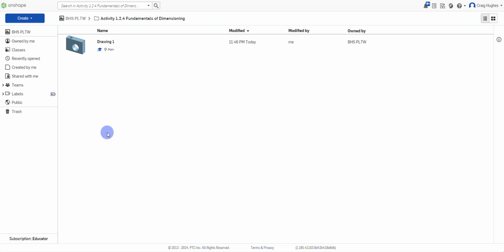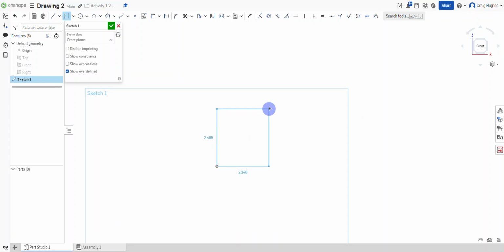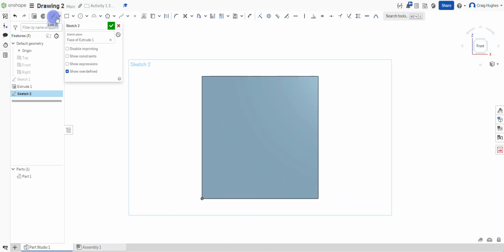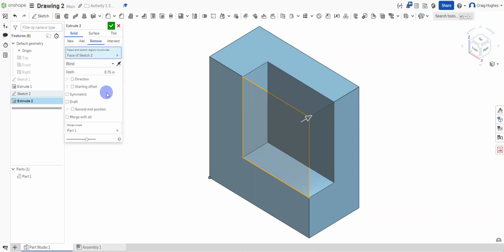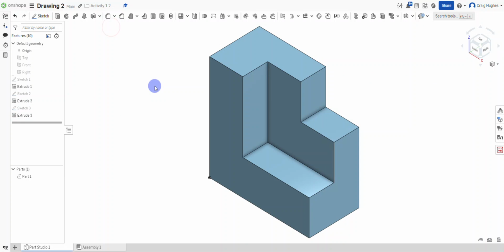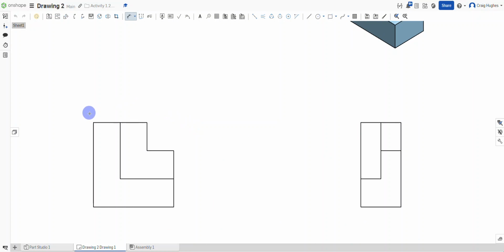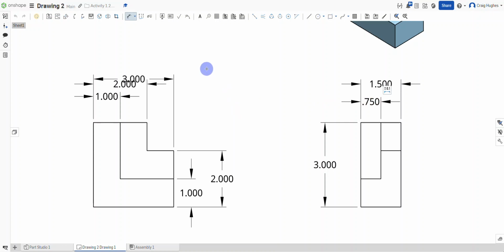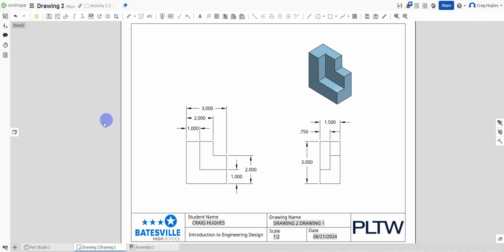Dimensioning Drawing 2 (Onshape)